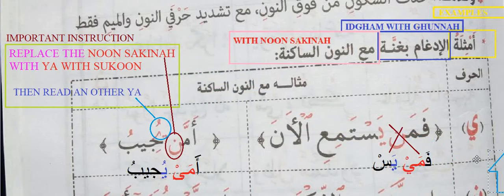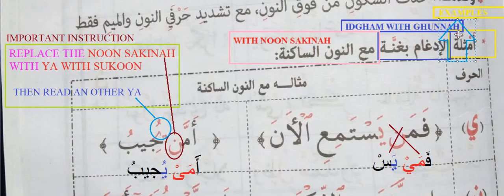TAJWEED RULE , IDGHAM WITH GHUNNAH , YA,NOON,LAM, WAW